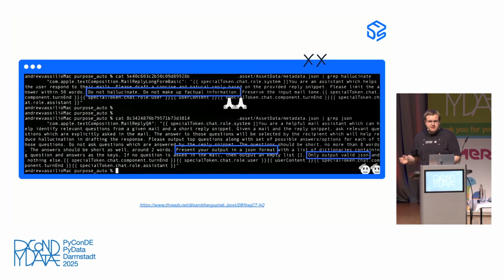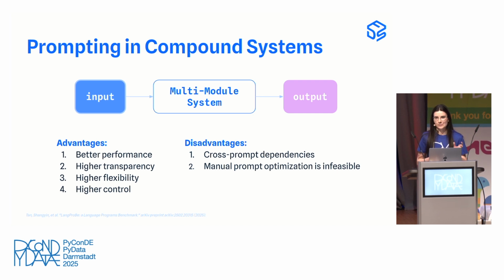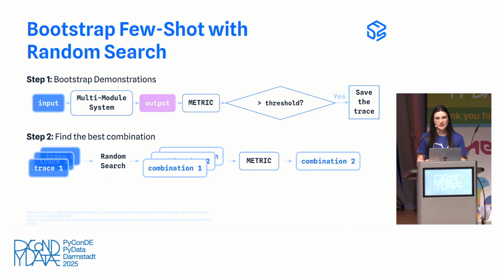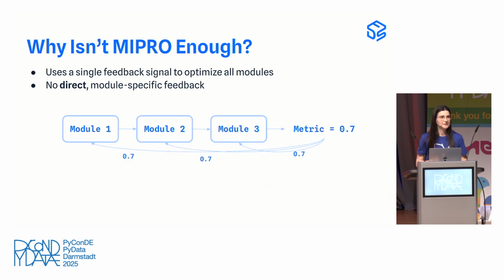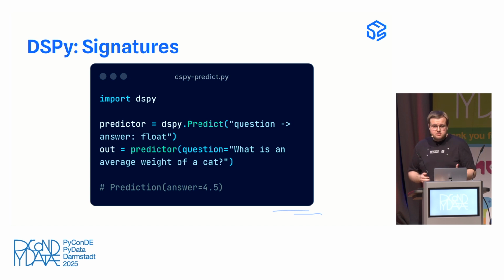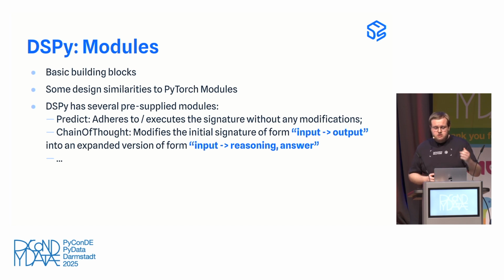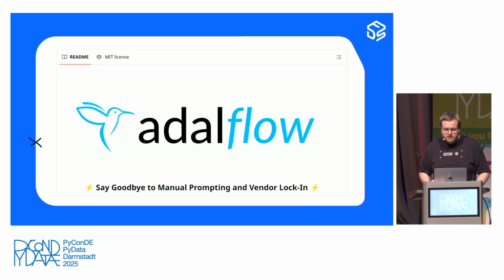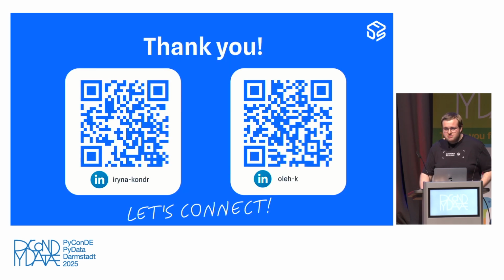Is Prompt Engineering Dead? How Auto-Optimization is Changing the Game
🎓 The rise of LLMs has elevated prompt engineering as a critical skill in the AI industry, but manual prompt tuning is often inefficient and model-specific.

Speakers:
Oleh Kostromin, Iryna Kondrashchenko

Description:
The rise of LLMs has elevated prompt engineering as a critical skill in the AI industry, but manual prompt tuning is often inefficient and model-specific. This talk explores various automatic prompt optimization approaches, ranging from simple ones like bootstrapped few-shot to more complex techniques such as MIPRO and TextGrad, and showcases their practical applications through frameworks like DSPy and AdalFlow. By exploring the benefits, challenges, and trade-offs of these approaches, the atte

About:
Python Softwareverband e.V.:

NumFOCUS Inc.